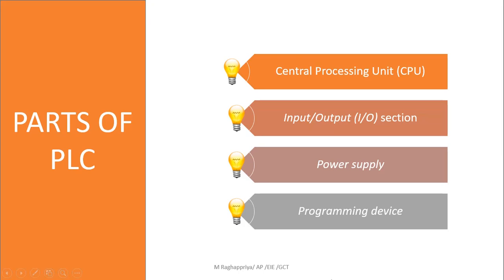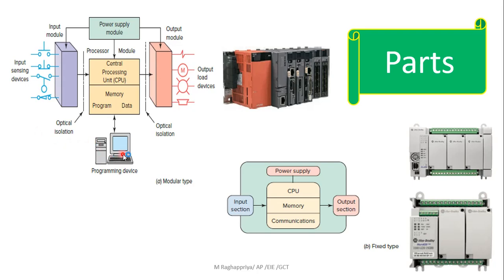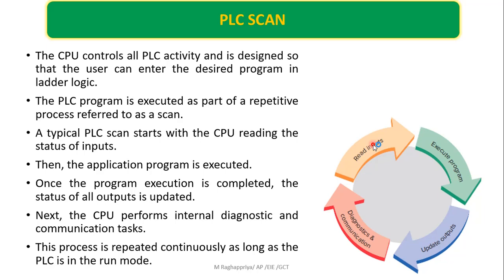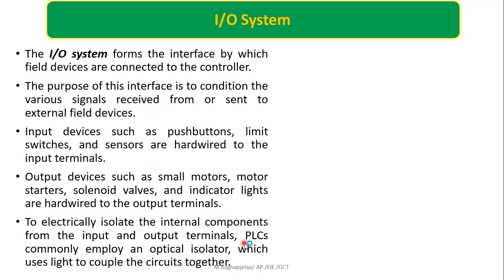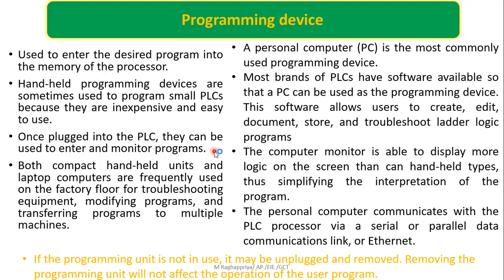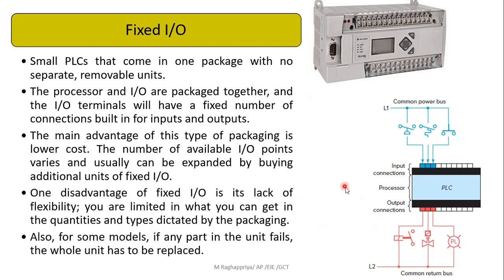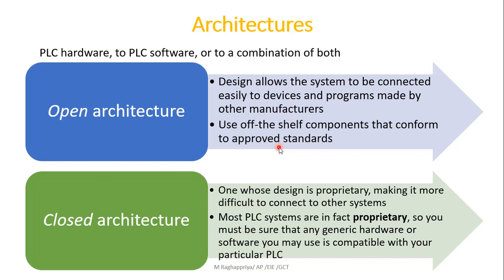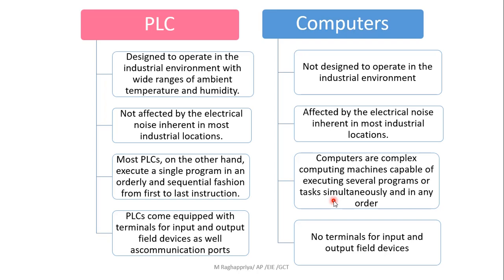Lec 2 - Parts of PLC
This video gives an insight into the parts of PLCs.